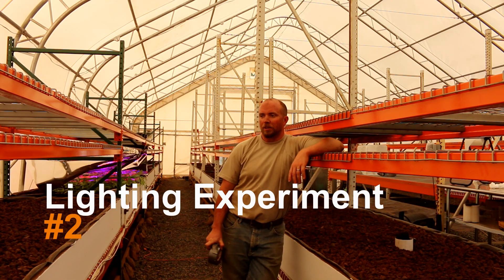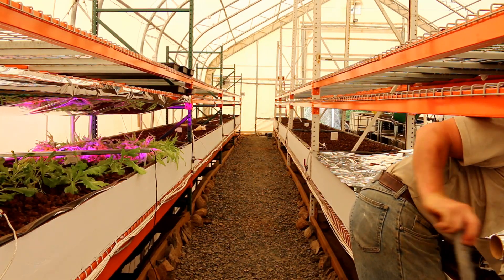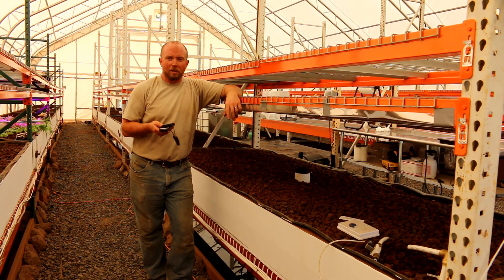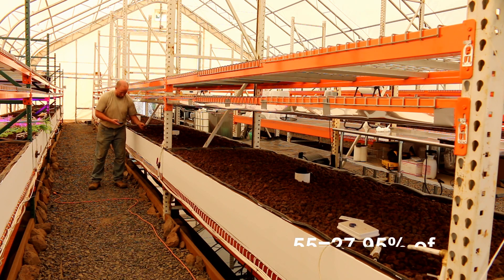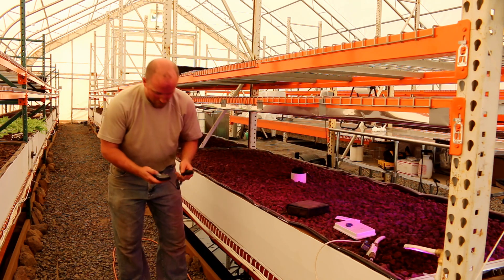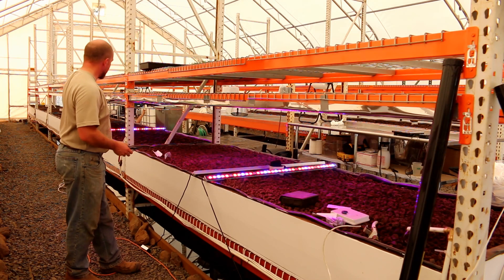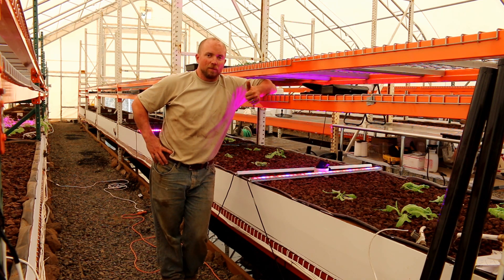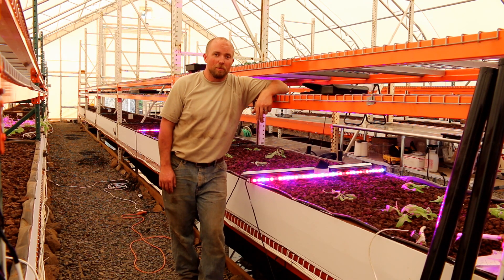Aquaponic Lighting with Mylar and LEDs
How can we get more light to the plants in vertical growing without breaking the bank? In this video we will complete our second experiment of using LED's and Mylar to reflect and distribute light to the rainbow trout aquaponic grow beds in our off-grid sustainable greenhouse.